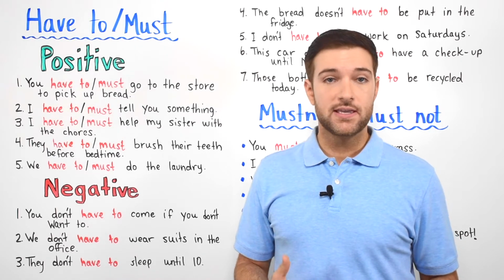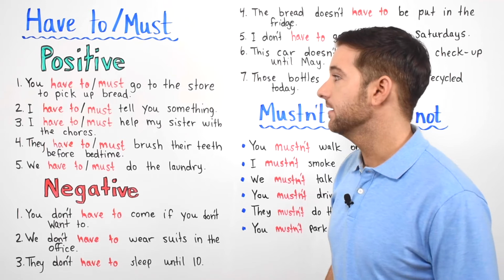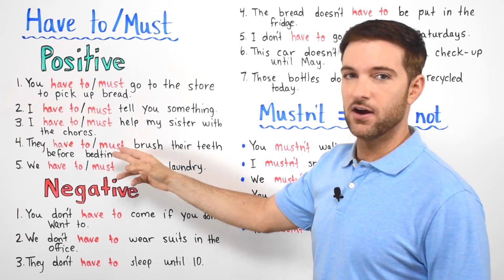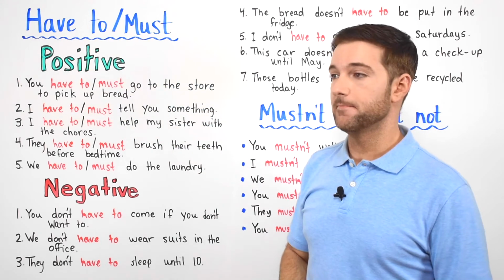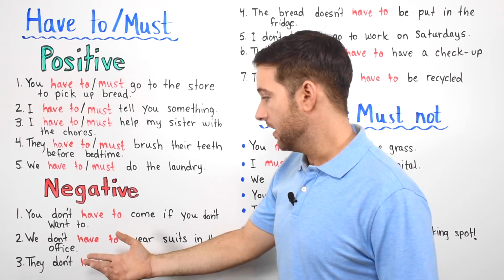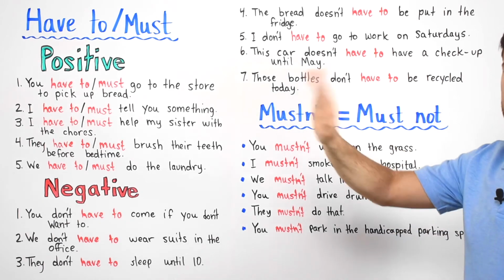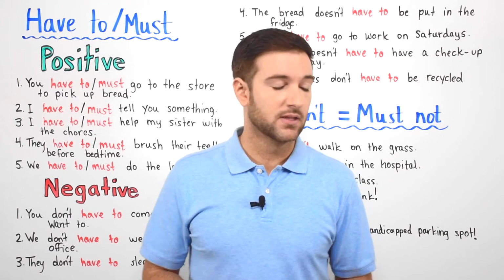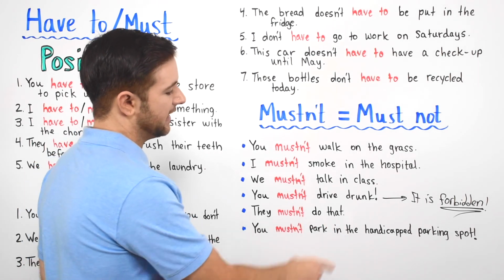Mësimi 23 (English version): Have to + Must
Hello everyone, it is a pleasure to welcome you back to the channel! This is lesson number 23 in this series on English grammar. There are 50 lessons in total. At the end of this series, you will be familiarized with not only all of the major grammar tenses and structures but also plenty of new verbs, vocabulary, and expressions.

Stick around and I'm sure you'll learn a thing or two!

In today's lesson, we are going to look at how to express obligation or necessity in English. We do this by using either 'have to' or 'must'. You will also learn new nouns and verbs in both positive and negative sentences.